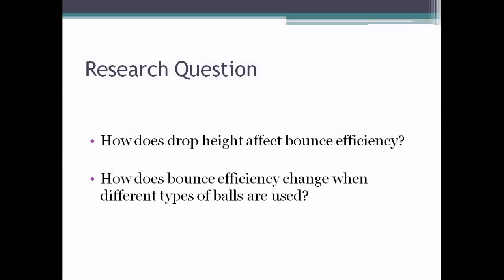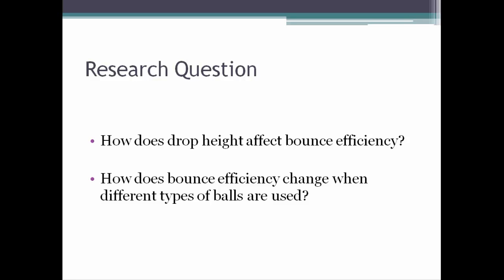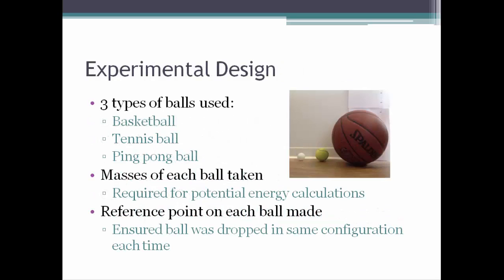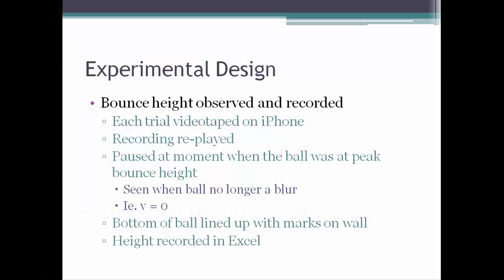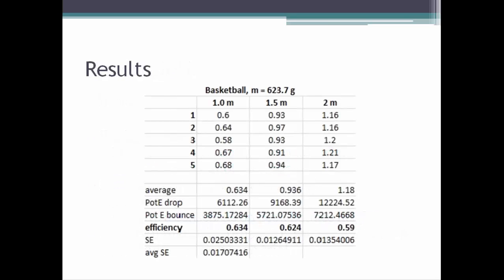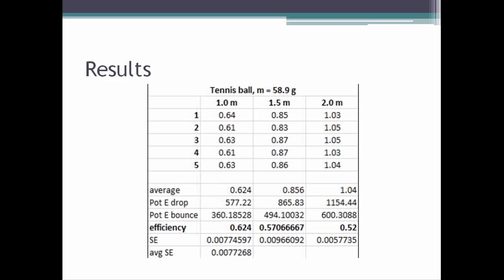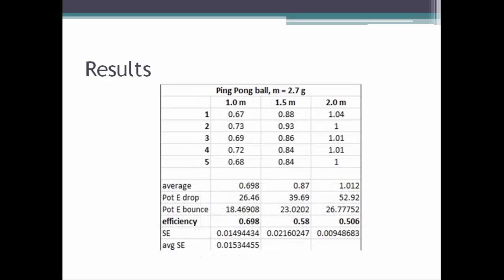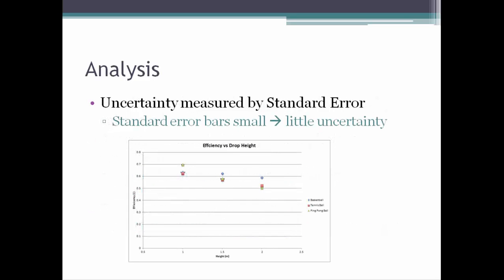PHYS100 Final Project 2015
Project 206: Ball Bounce Efficiency - Paige Courtice and Alexandra Stephen